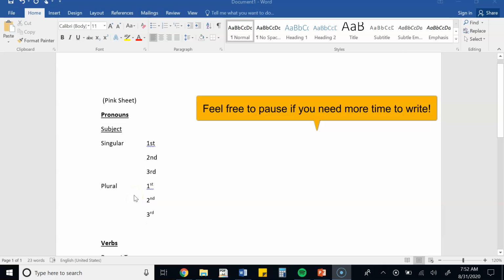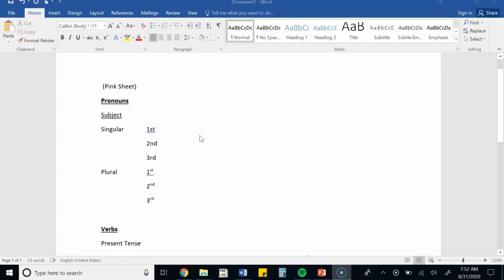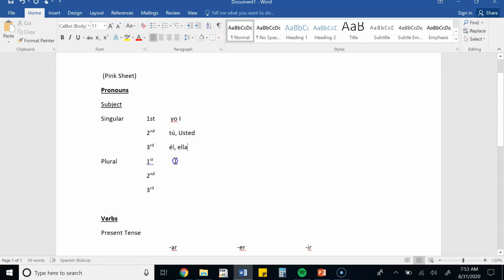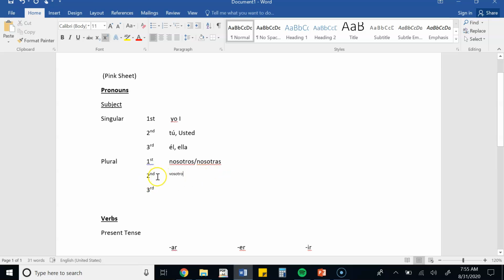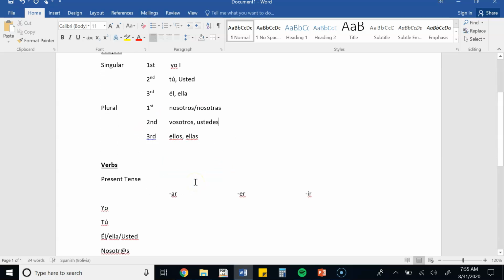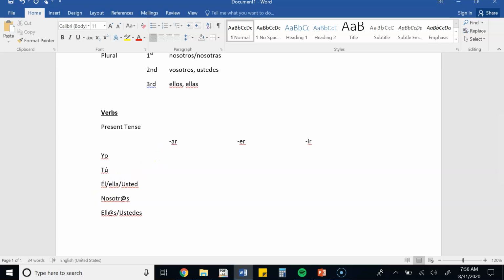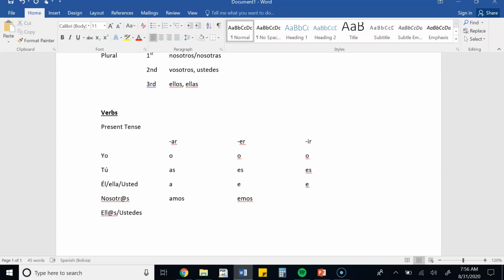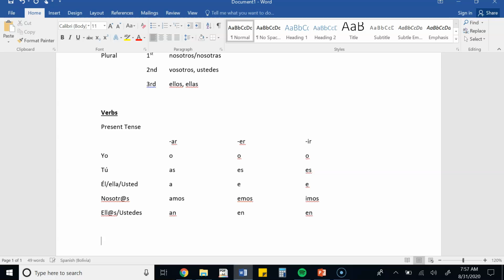Span 2 Preliminar Present Tense Verbs